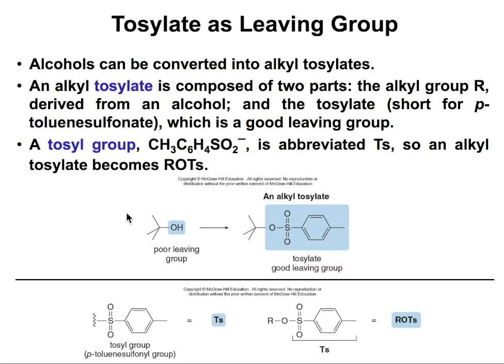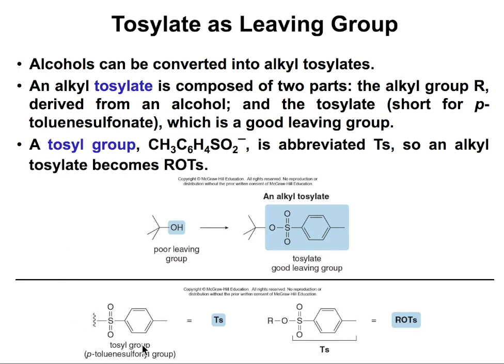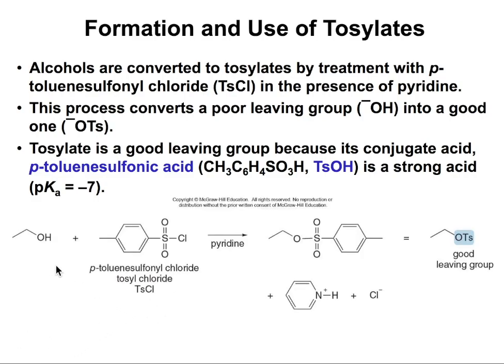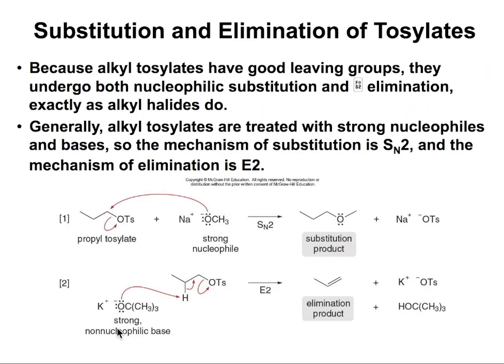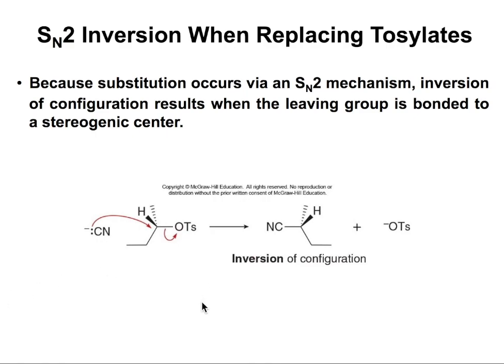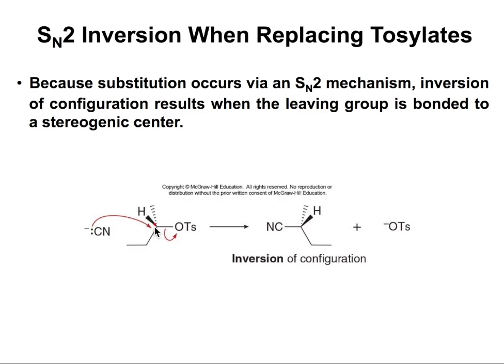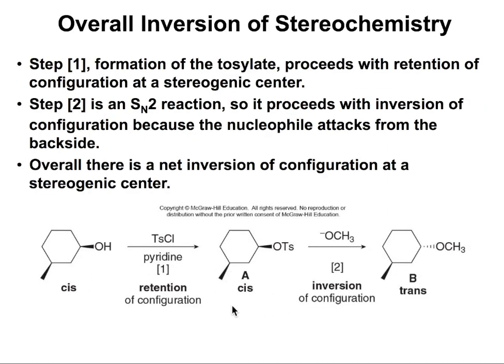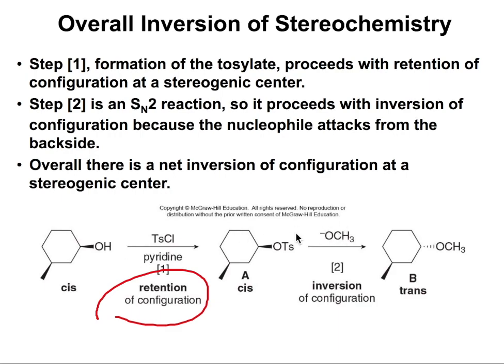Chapter 8: Tosylates